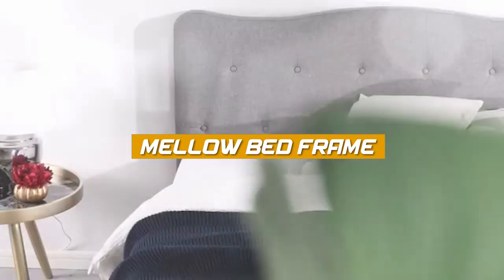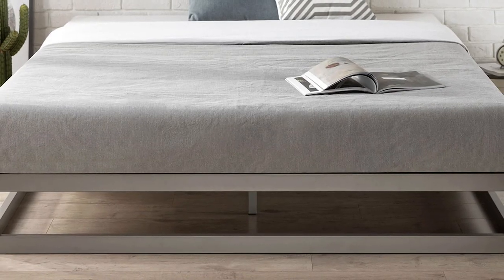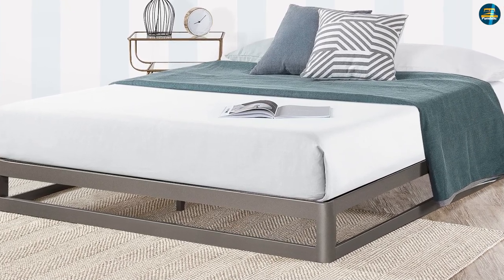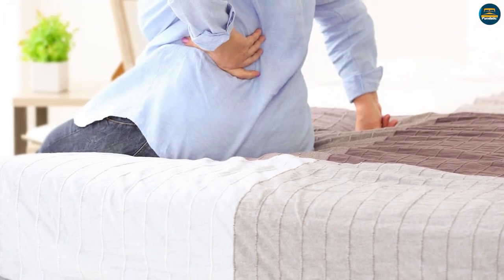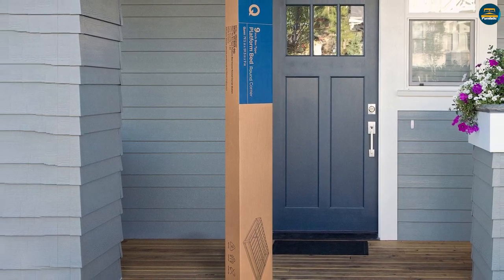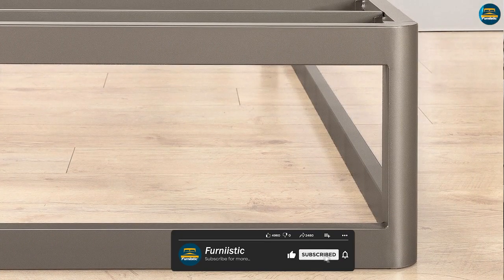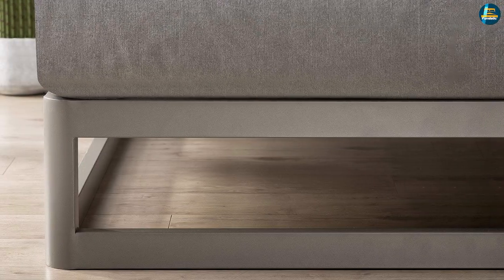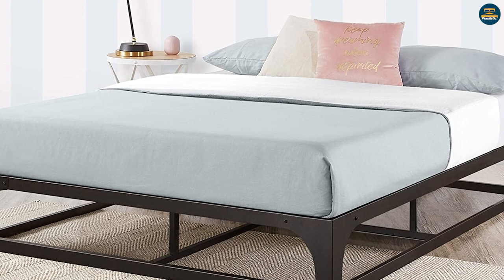Mellow Metal Platform Bed Frame Review: Should You Buy It? [2024]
Mellow Metal Platform Bed Frame - A platform bed frame is slightly different than your traditional bed frame, as it’s designed to be used without a box spring.

When you opt for this type of frame, you’ll place the mattress directly on the frame’s solid or slated surface. There are a few things you’ll want to consider before you purchase a platform bed frame.